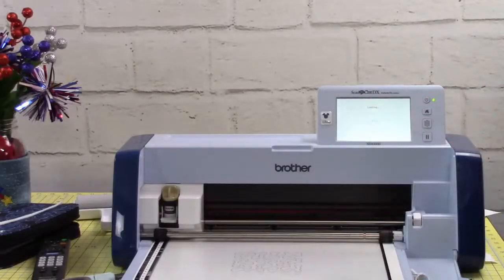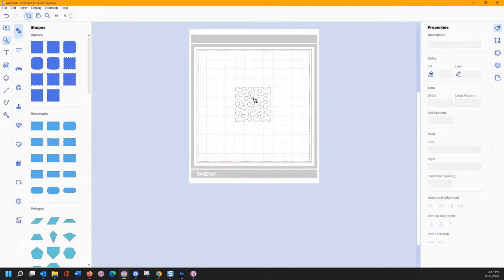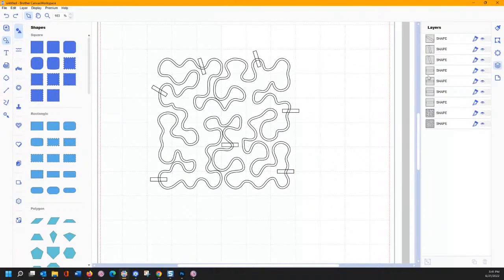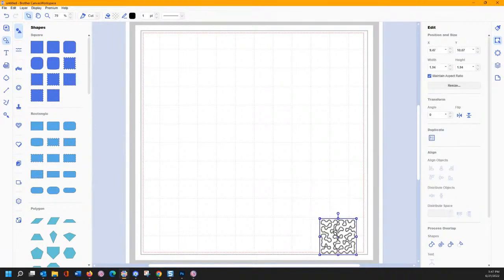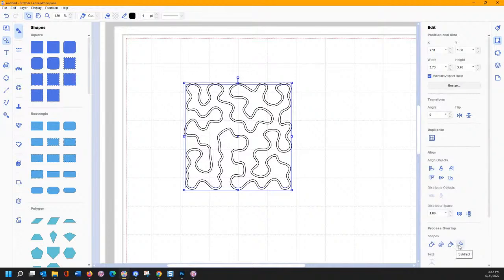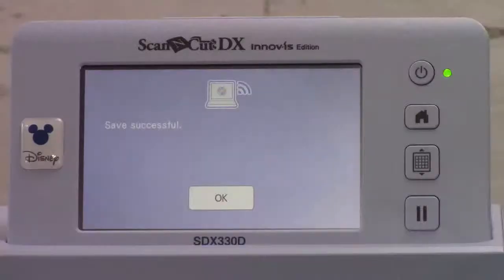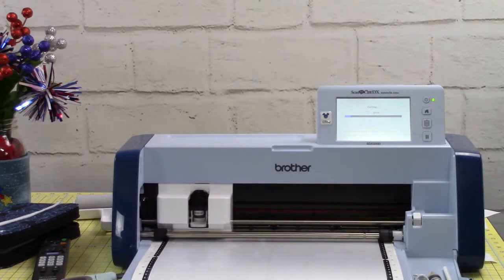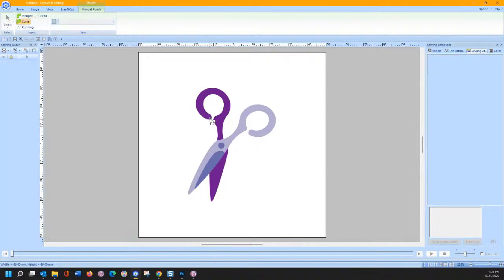Software Shut-In Fun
Come join me today @3:30 Central for more Brother Software Shut-In Fun.  Today, we'll talk about creating quilting templates with your ScanNCut machine and CanvasWorkspace.  @brothersews @brothercraftsusa